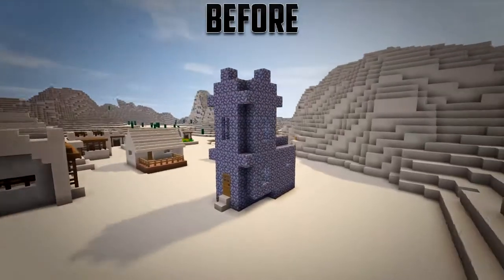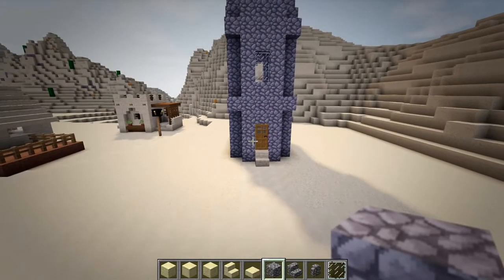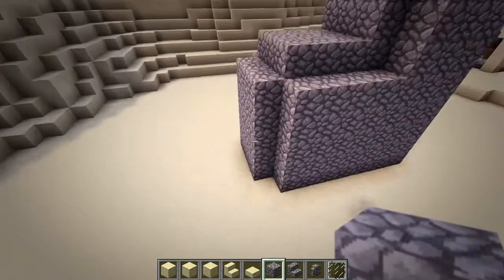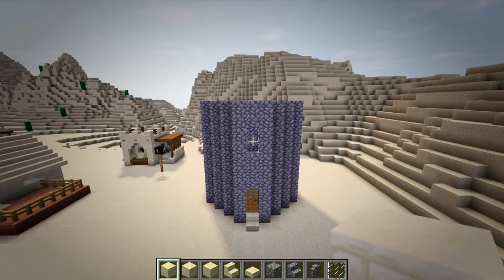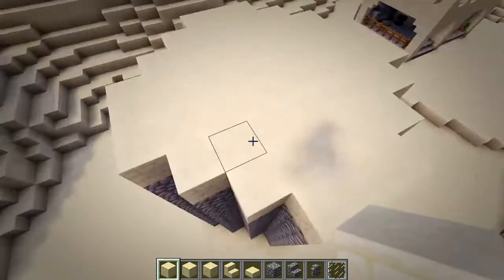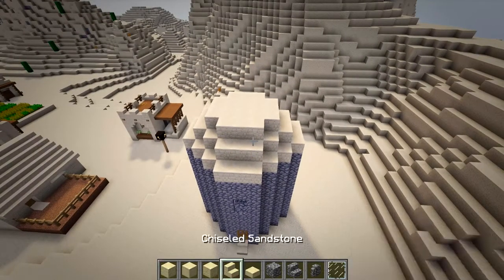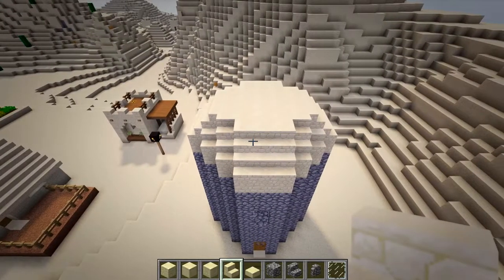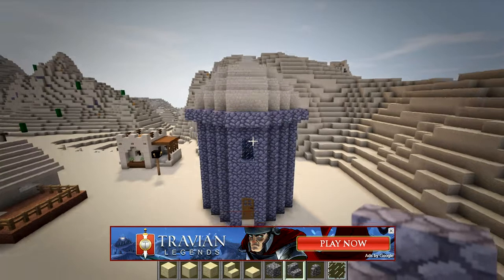Minecraft: How To Transform A Desert Village Church (Mosque)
Sorry for the sound some happend and this sound.

Learn how to transform the Minecraft desert village church into a mosque in this episode of How To Remodel A Desert Village!

► Village Seed (PC 1.11): 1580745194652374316
       ● Coordinates: XZ(0, 100)

► Credits
♫ Song: I'll Be There - Joakim Karud
♫ Song: Loudness & Clarity - Joakim Karud
♫ Song: Tropic - Joakim Karud

● The Replay Mod was used in the making of this video, support the developers